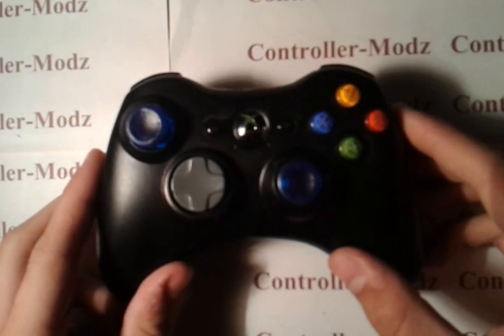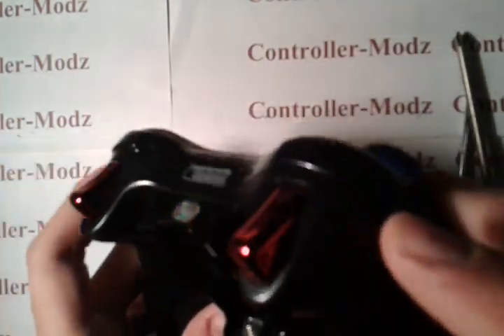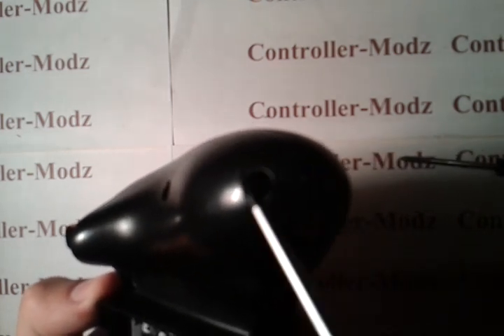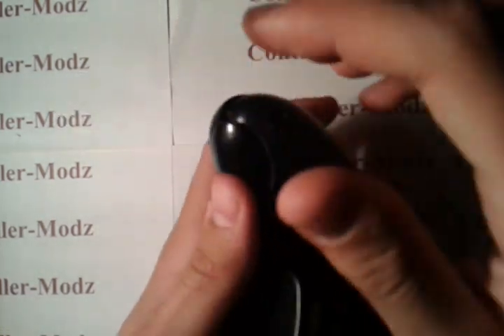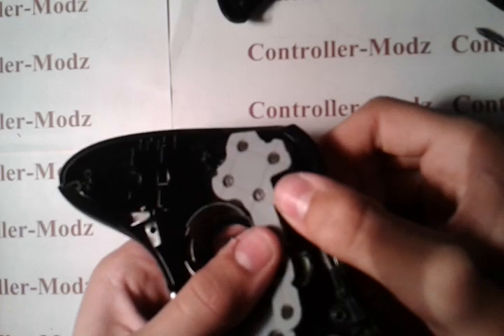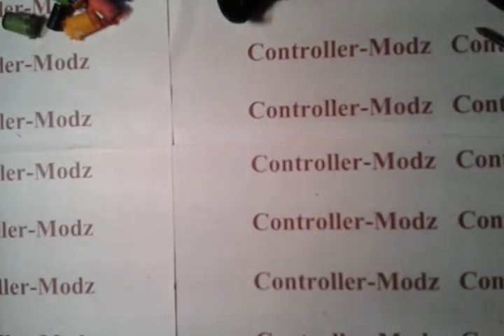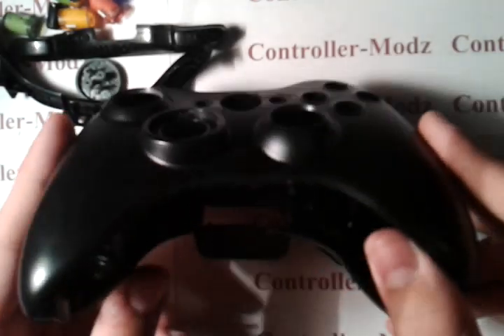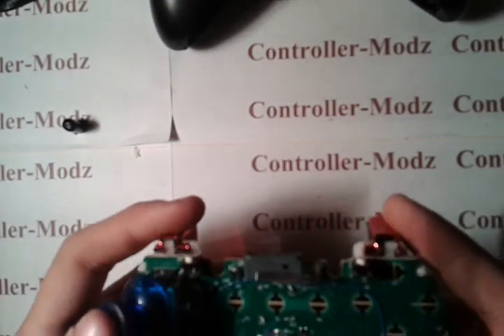How to Take apart your Xbox 360 Controller - Controller-Modz.com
This is how to take apart you Xbox 360 wireless remote in under 5min

Torx 8 Tamper resistant
a small Philips screwdriver